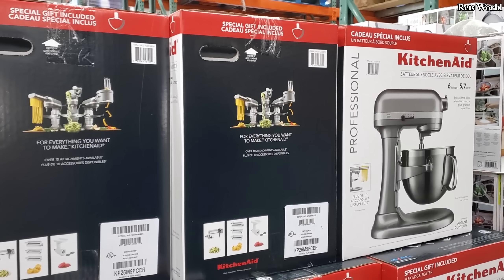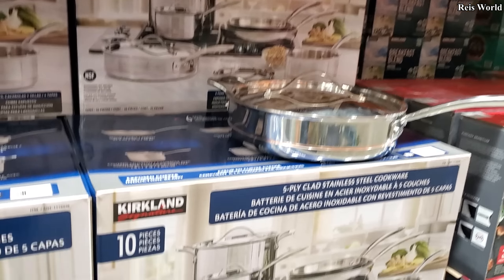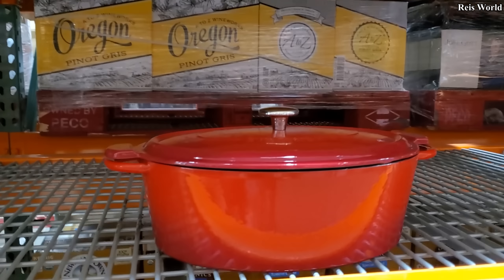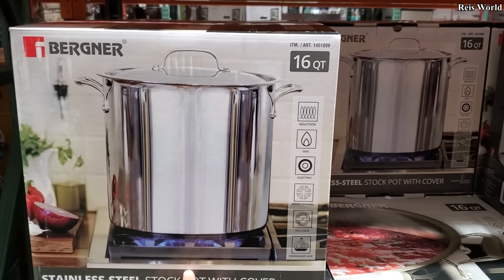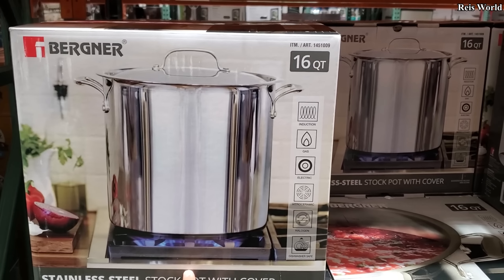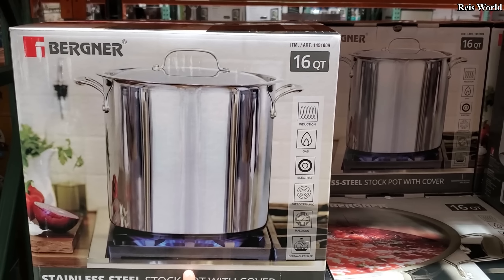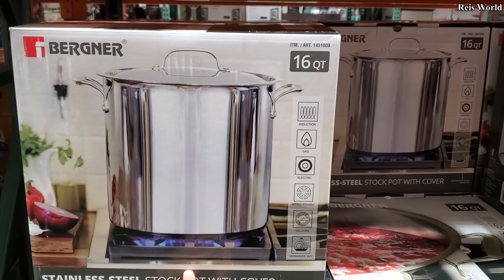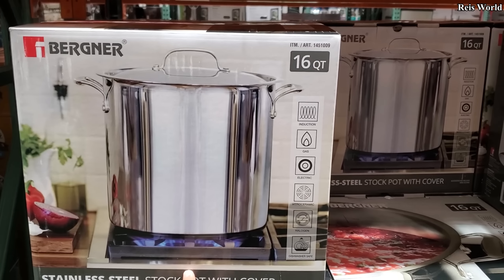COSTCO KITCHENWARE ESSENTIALS COOKWARE & MORE SHOP WITH ME 2020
Shop with me through Costso, Kitchenware sets, pots and pans, Ninja foodie, blenders and more. Virtual shopping * this video was a request. Please always stay safe and BUCKLE UP!

Thank you for the support . I don't have any amazon links, or paypal links This is strictly YouTube . Please also be careful for scams I would never ask you for  money to send items from these walkthrough. This seems to be a trend on youtube .